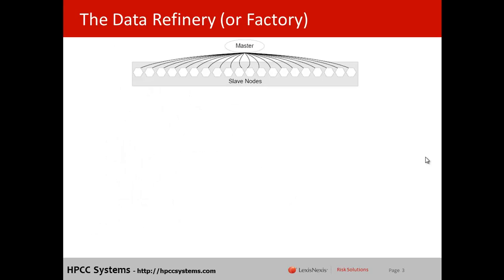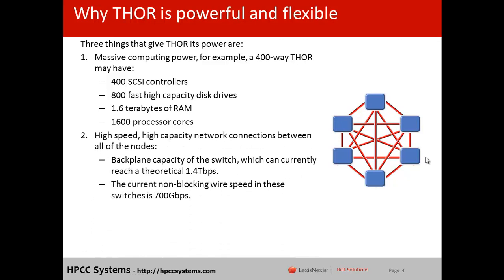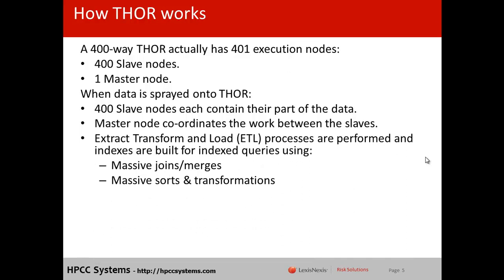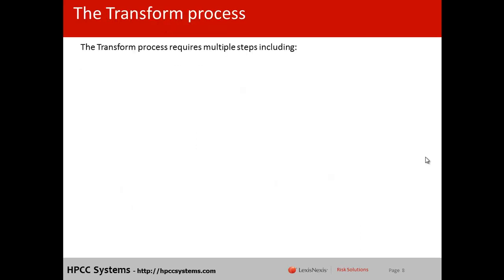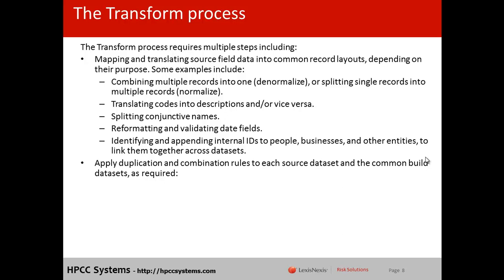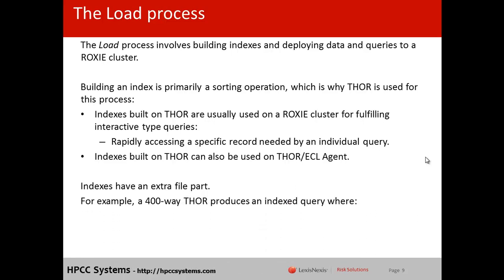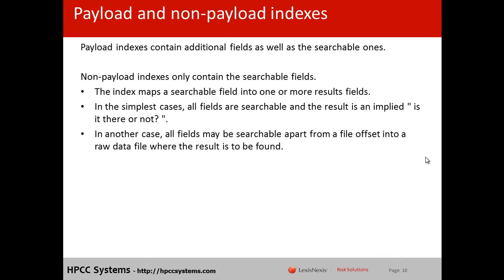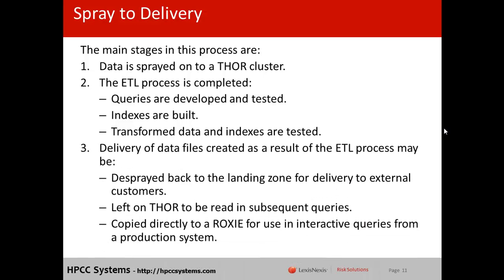The THOR Cluster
In this lesson, LexisNexis will walk through the THOR cluster.